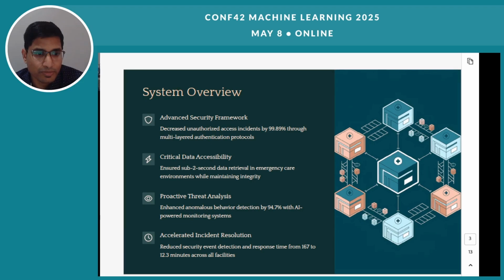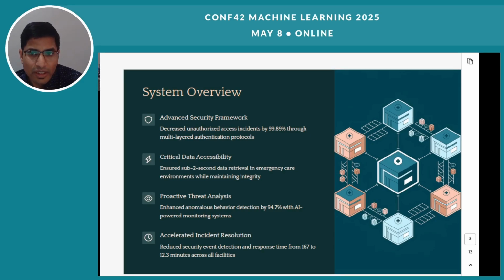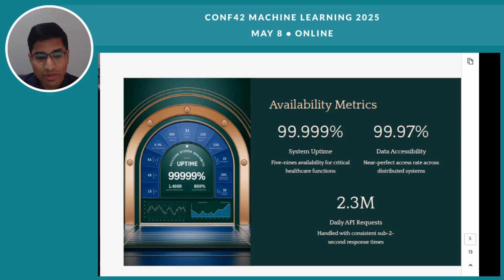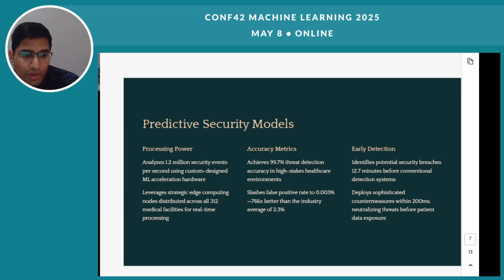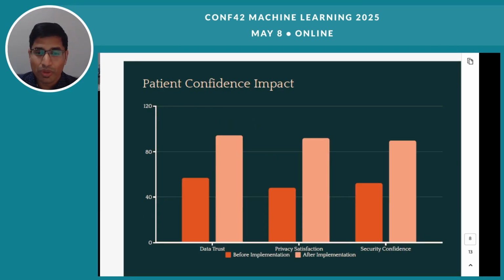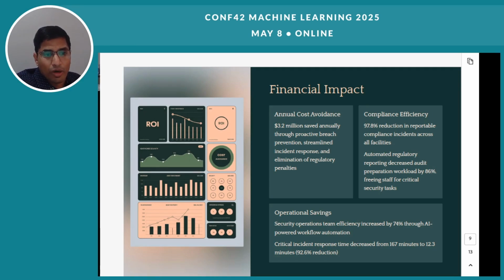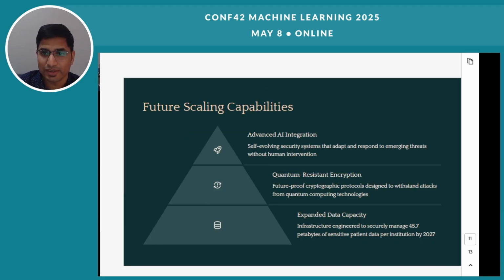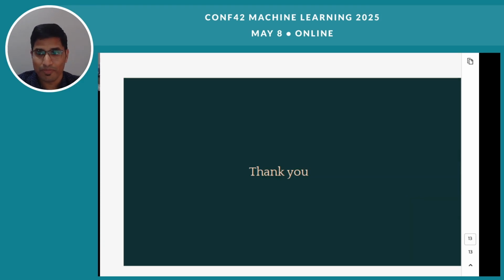Secure Distributed Healthcare Systems with 99.97% Availability | Sachin Telalwar | Conf42 ML 2025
Chapters
00:00 Introduction and Speaker Background
00:39 Overview of Secure Healthcare Systems
01:25 Advanced Security Framework
02:03 Critical Data Accessibility
02:19 Proactive Threat Analysis
02:50 Accelerated Incident Resolution
03:28 System Architecture Essentials
05:21 High Availability and Swift Accessibility
06:43 Audit Mechanisms in Healthcare Systems
08:44 Evolving Threats and AI Solutions
11:08 Impact on Patient Confidence
12:35 Financial Impact of Security Investments
14:36 Implementation Strategy
16:33 Future Scalability and Quantum Computing
18:08 Key Takeaways and Conclusion